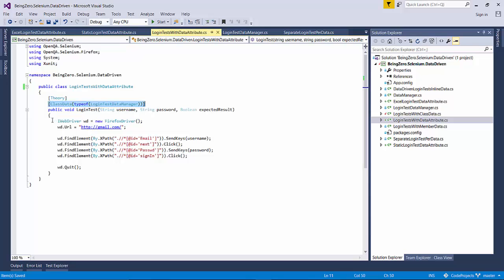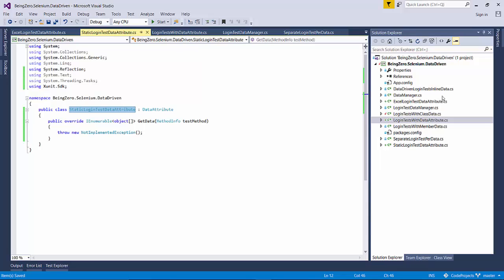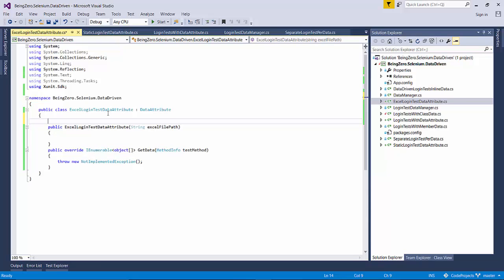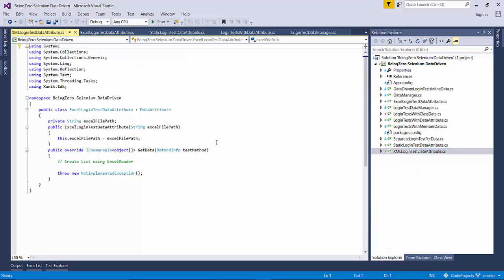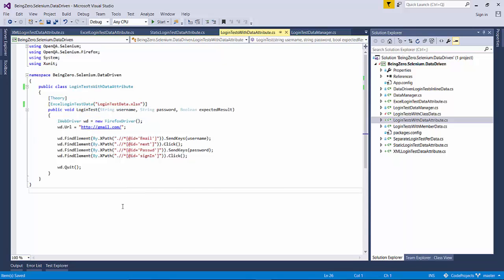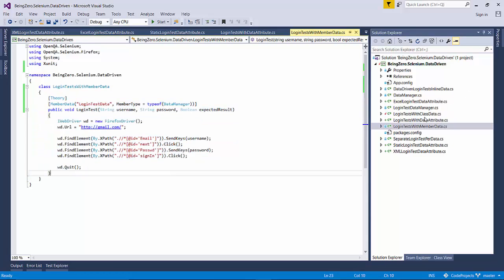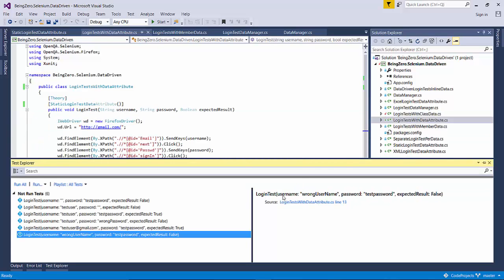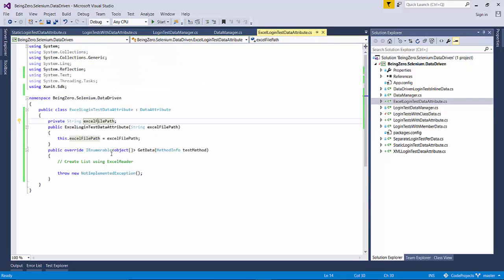12 - Road to Data Driven Framework Design [SELENIUM-C#-DATA-DRIVEN]